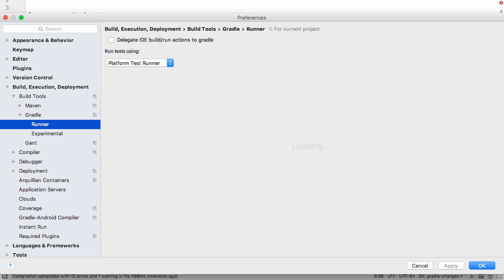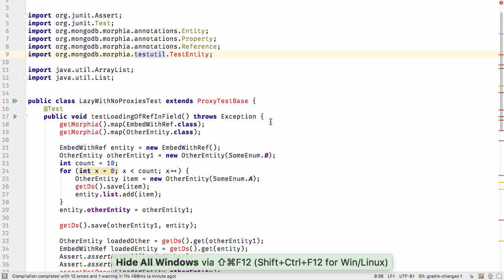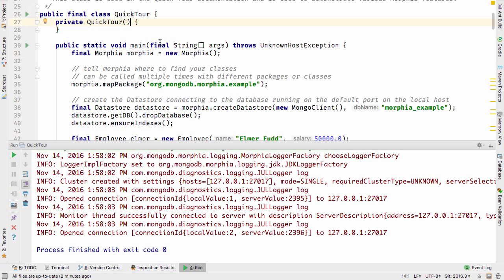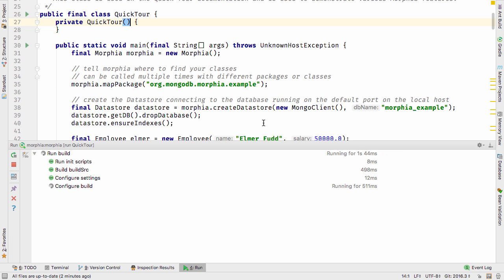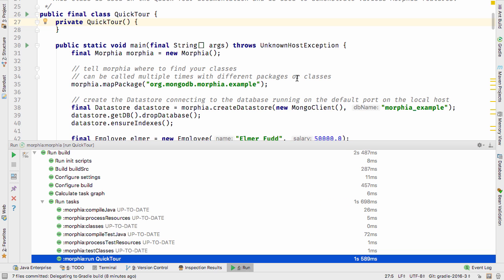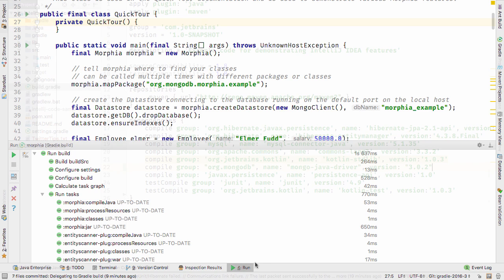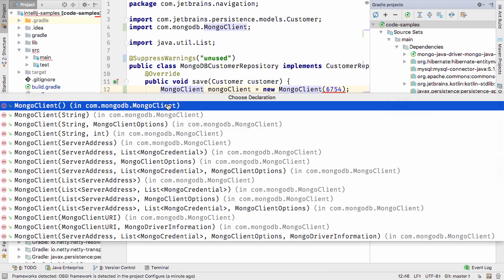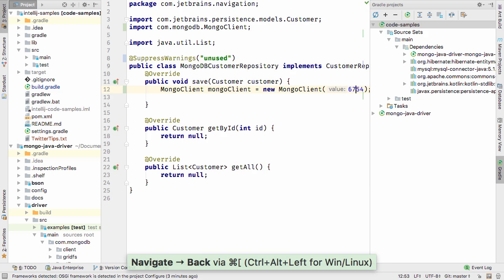Gradle Support in IntelliJ IDEA 2016.3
- Delegate IDE build/run actions to Gradle
 - Gradle Composite Builds